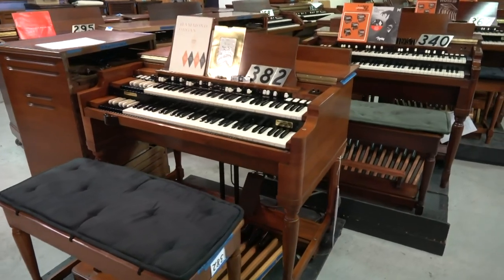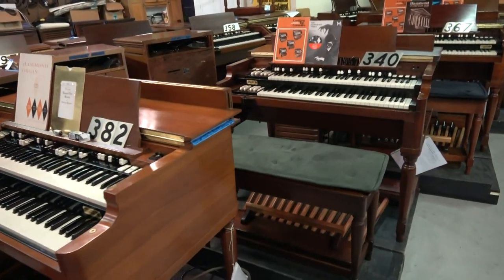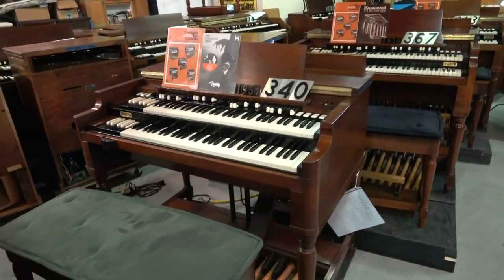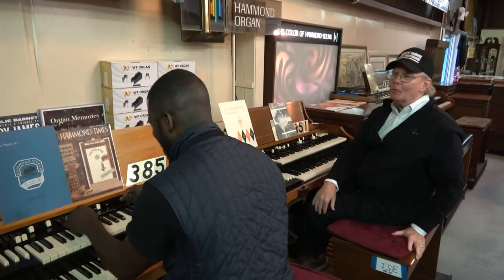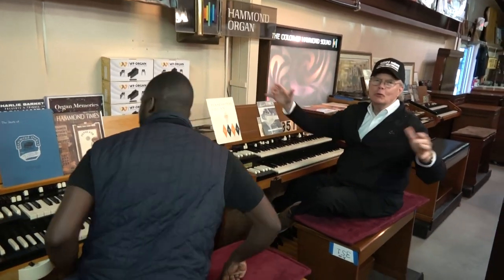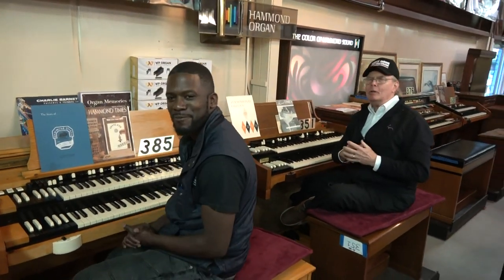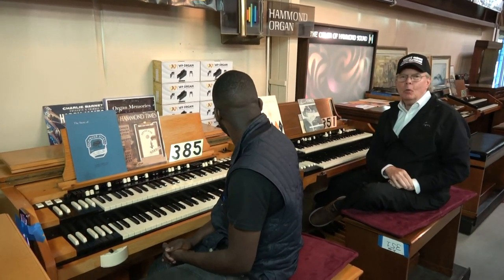Dueling Hammonds with Leslie's in the key of Dm - come jam with us!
We have many other fine Hammond Organs for sale, please visit our